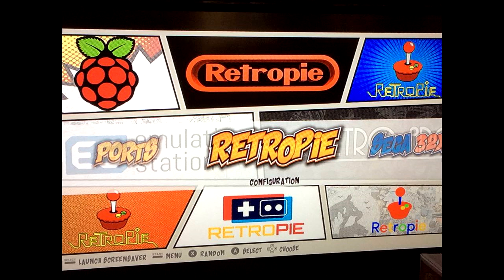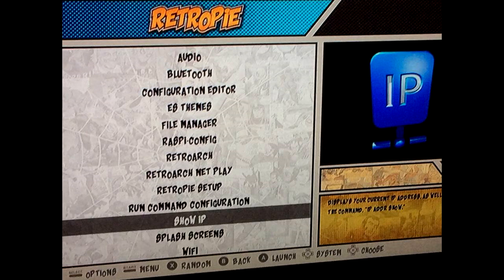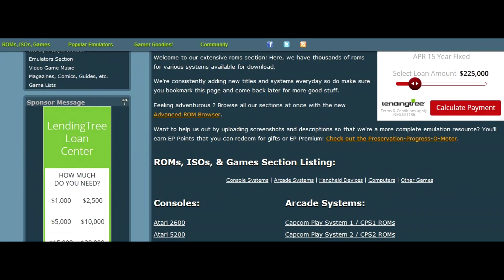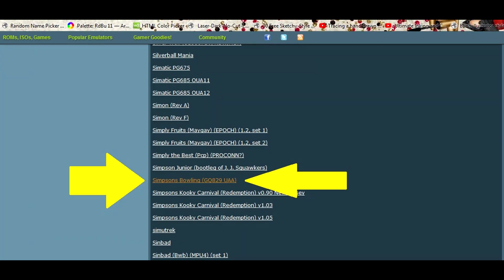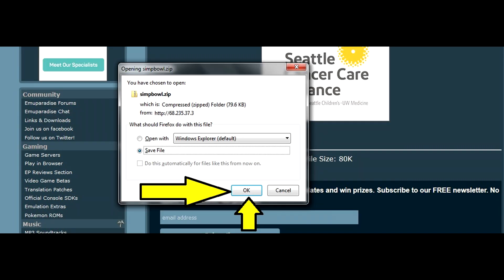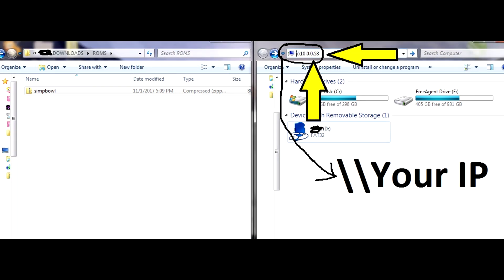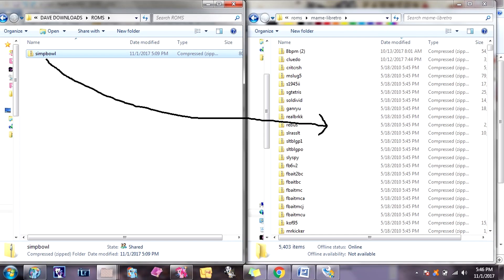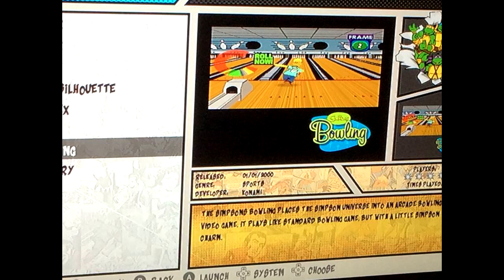How to Add Roms To RetroPie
How to Add Roms To RetroPie!  This is for users who already have a system set up and just want to add more games!

MADHITMAN SSWI